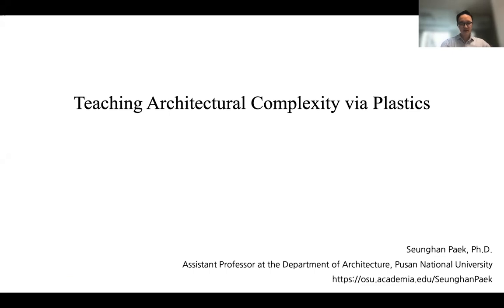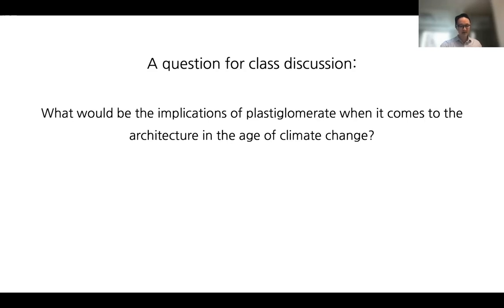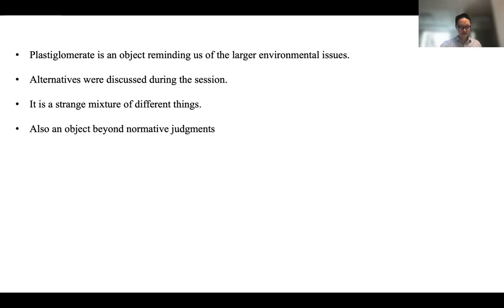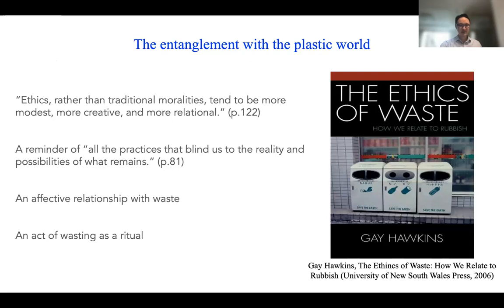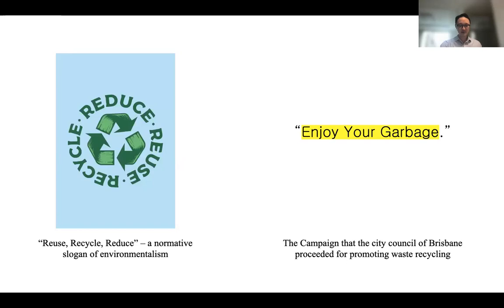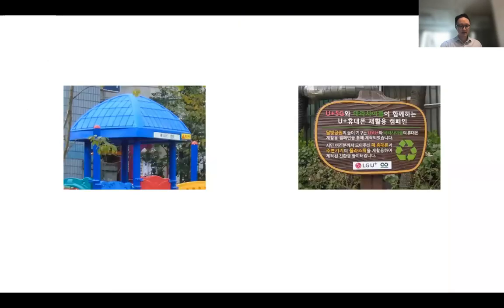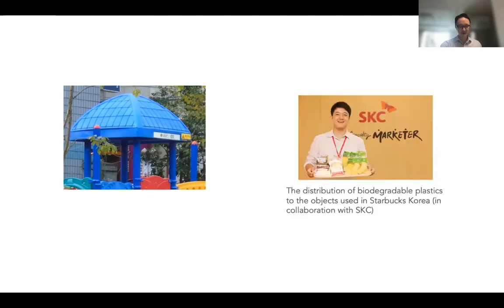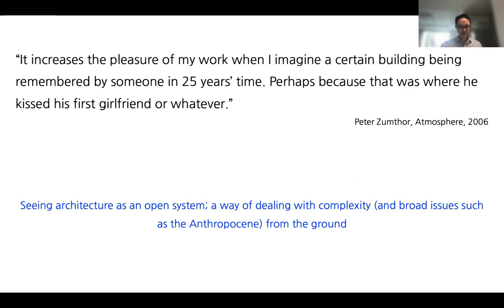Pedagogy: S. Paek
Teaching Architectural Complexities via Plastics